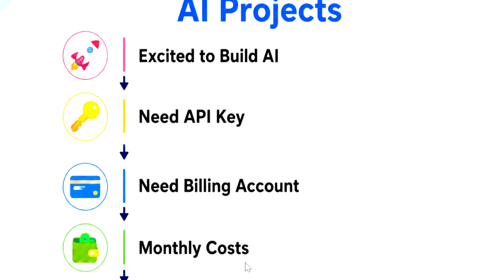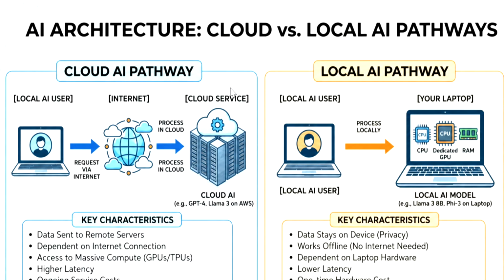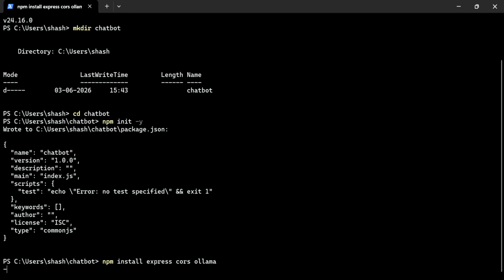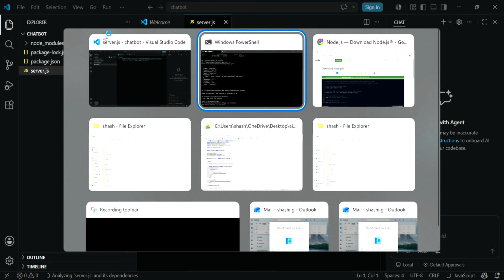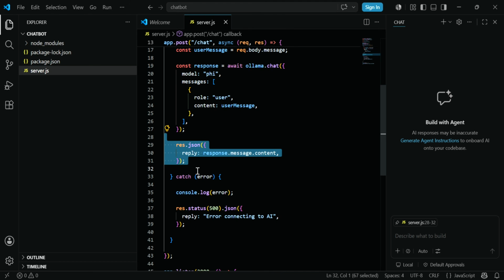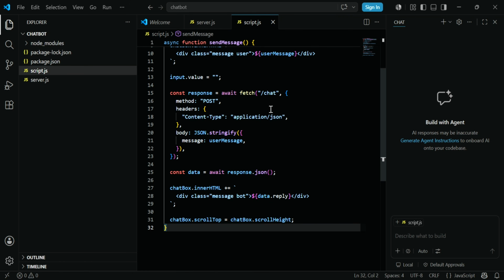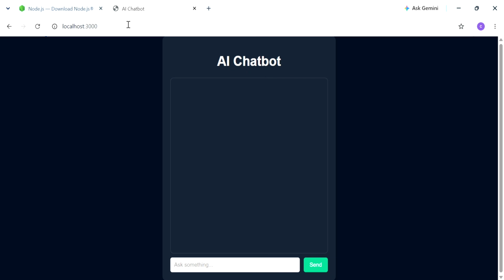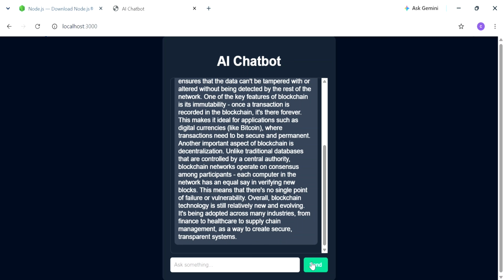Build Your Own ChatGPT for FREE | No API Cost | Local AI Chatbot Using OllamaLocal chatbot AI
🚀 In this video, you'll learn how to build your own ChatGPT-style AI chatbot without paying for expensive API calls.

Instead of using cloud AI services, we'll run a local AI model directly on our laptop using Ollama and open-source models like Phi-3.

✅ What is Local AI

✅ Local AI vs Cloud AI

✅ How AI chatbots actually work

✅ How server.js communicates with AI

✅ How script.js handles user interactions

✅ Real-world use cases of AI chatbots

✅ Why businesses use AI assistants

✅ Future AI project ideas

🎓 Student Assistant

💻 Programming Helper

🎥 Content Creator

🏪 Small Business Automation

🤖 Personal AI Assistant

Technologies Used
Node.js
Express.js
Ollama
Phi-3 / TinyLlama
HTML
CSS
JavaScript

Most beginners stop AI projects because of:

❌ API costs

❌ Subscription fees

❌ Complex setup

This project shows how to build and run AI locally for free while learning real AI application development.